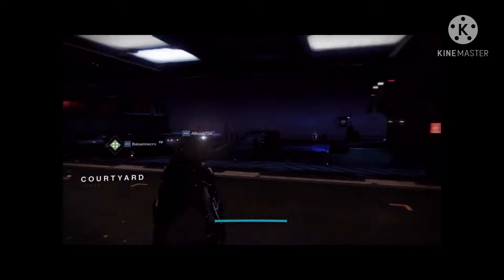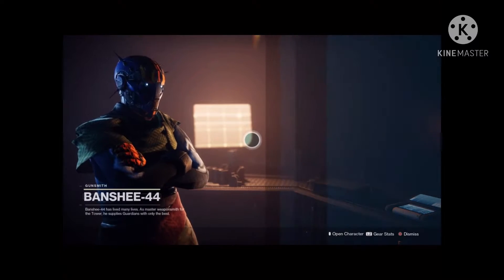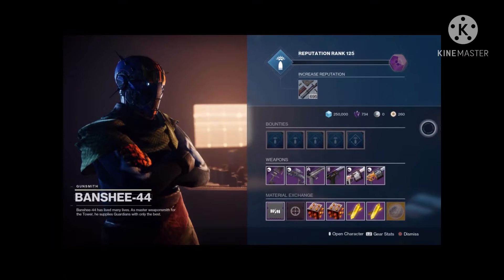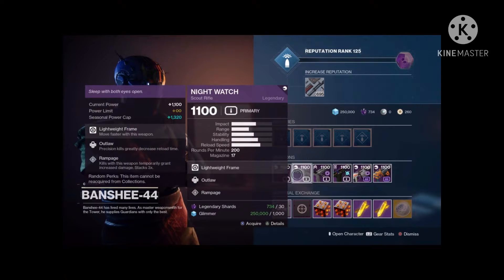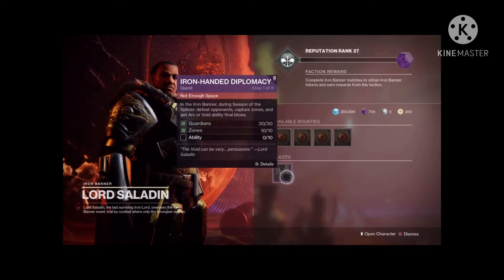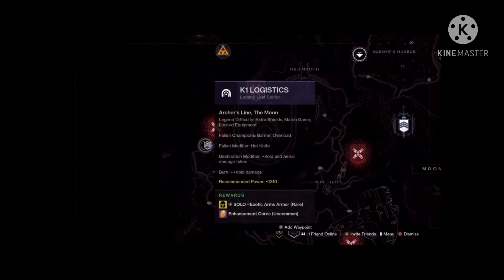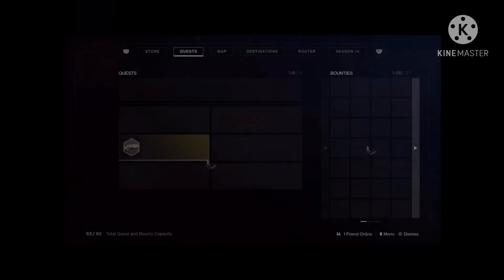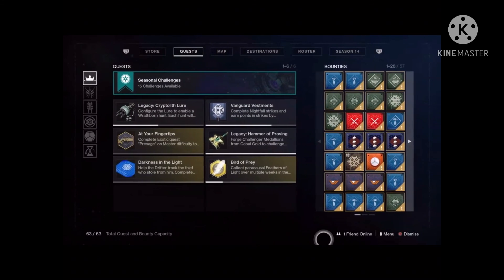Season of The Splicer Week 2 Essentials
All the things you need to know for this week, Ada-1 rolls are garbage unless you like mid 50 stats